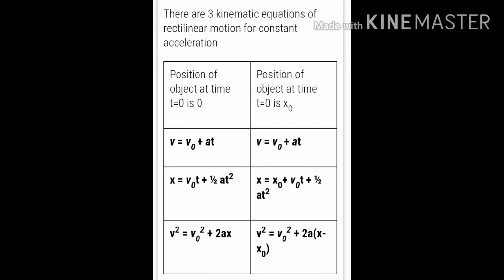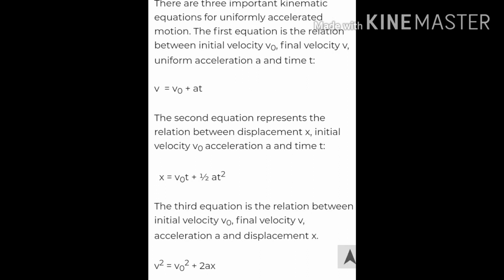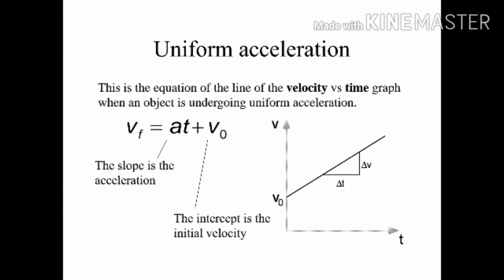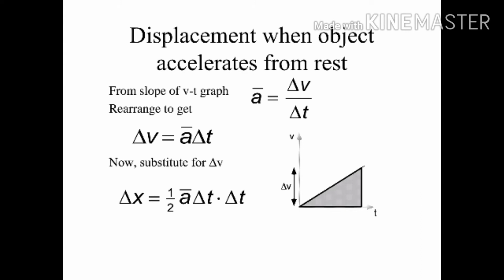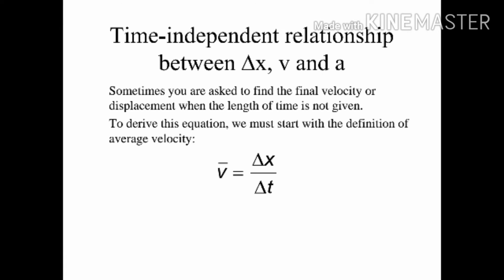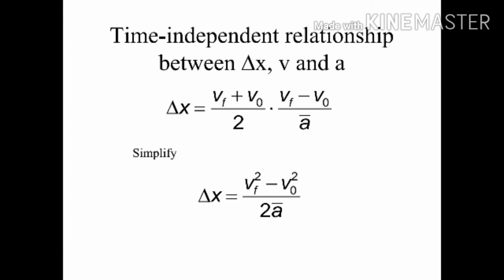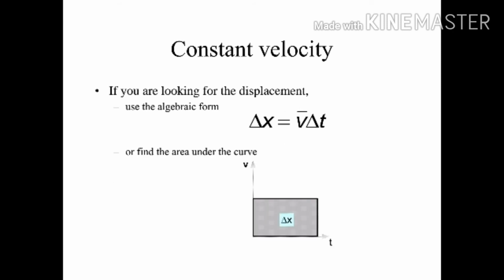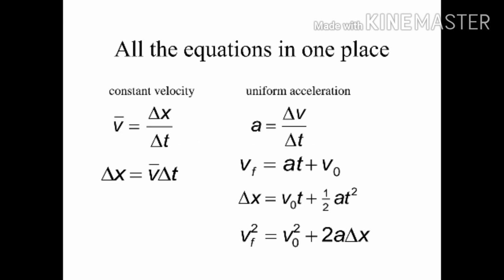Kinematic equations for uniformly accelerated motion class11th || video7